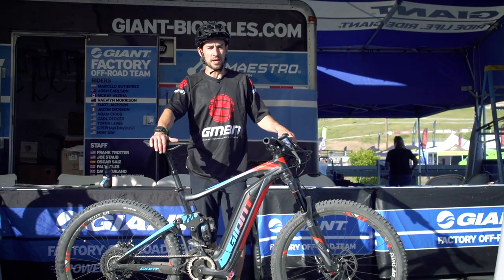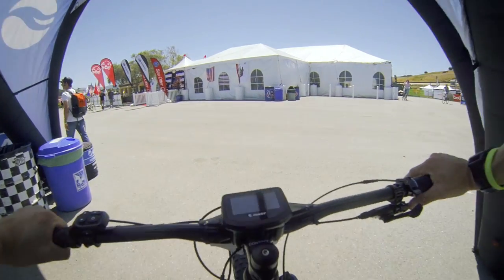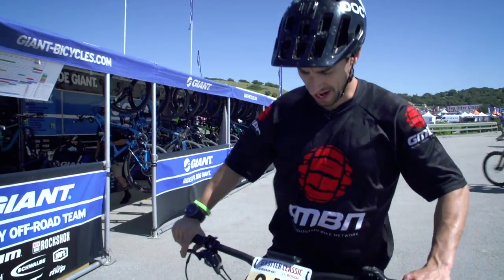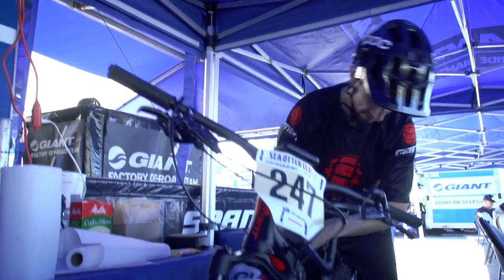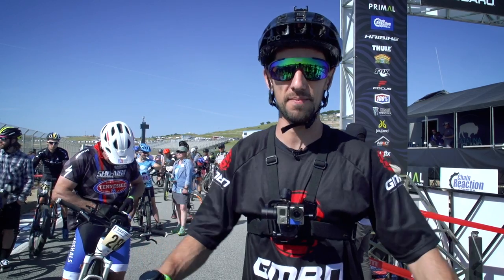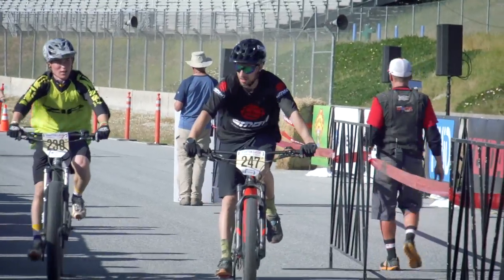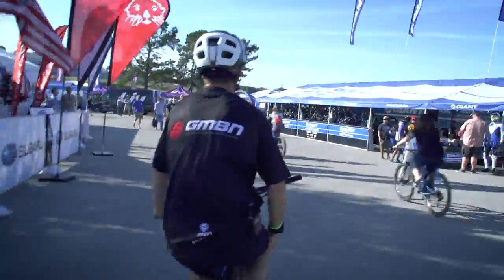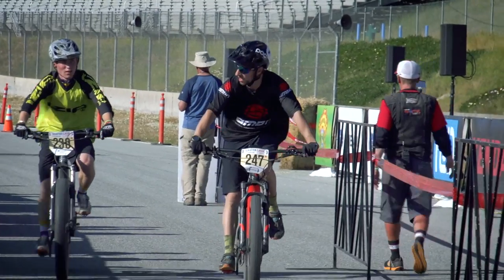Neil Races The Sea Otter E-Bike Mountain Bike Race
Neil races an E-Bike? A couple of week's ago GMBN visited the Sea Otter Classic and Neil took part in a very special race...

The Sea Otter E Bike race takes place every year and attracts some wacky and pro riders alike. Check out how Neil got on aboard his Giant Giant Full E+ 0 SX.

If you'd like to contribute captions and video info in your language, here's the

The Latest Dirt Shed Show!  📹